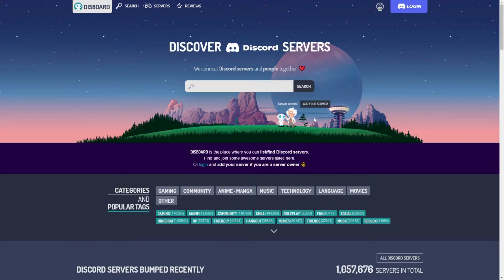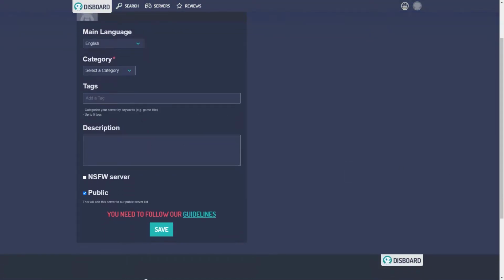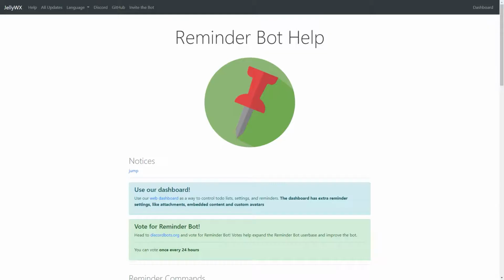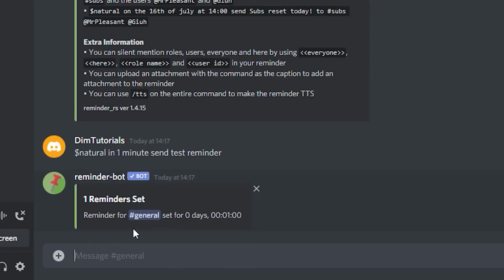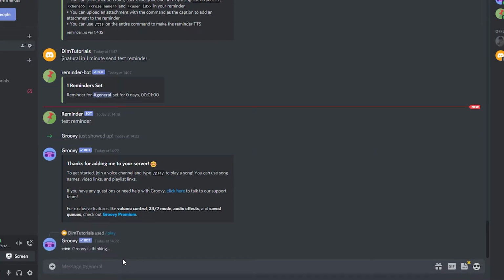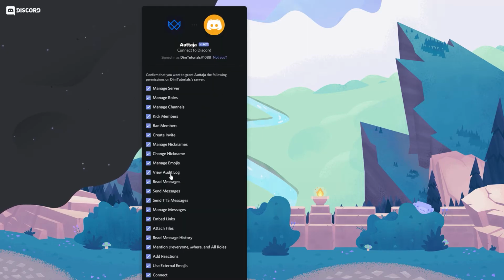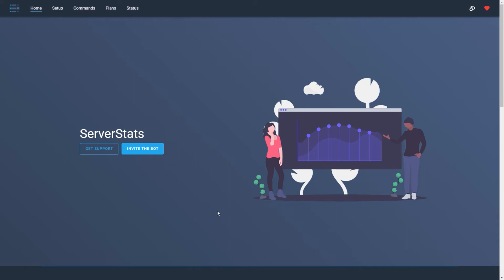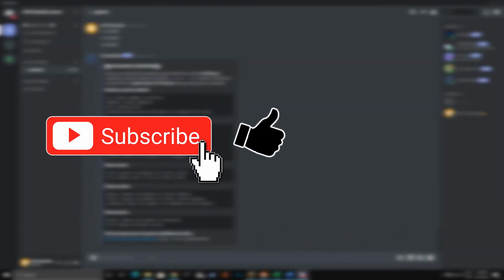BEST DISCORD BOTS AND HOW TO ADD AND USE THEM in 2 MINUTES! 2021 - DIM Tutorials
Hi everyone! Today I'll show you the best and most useful discord bots and how to use them!